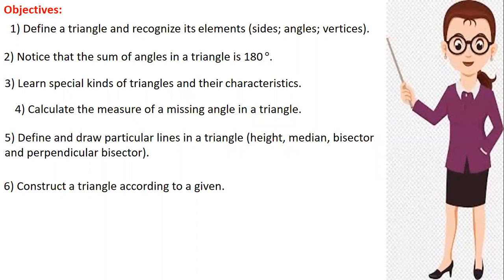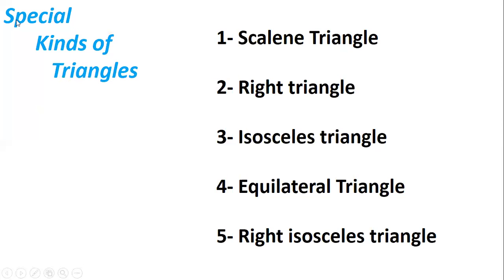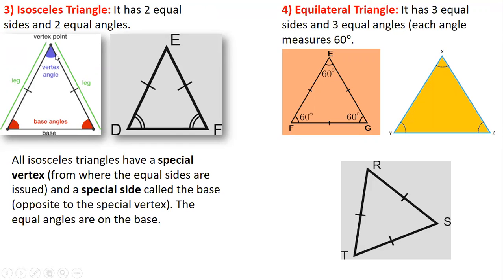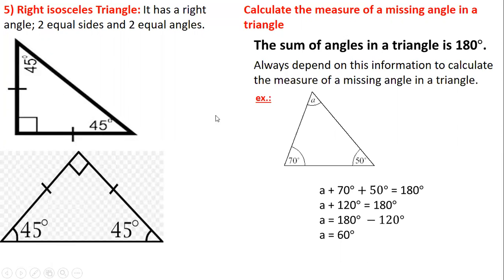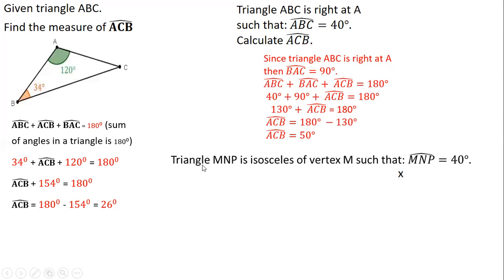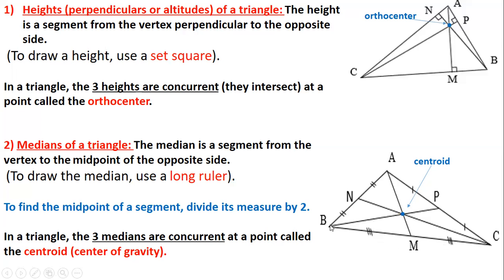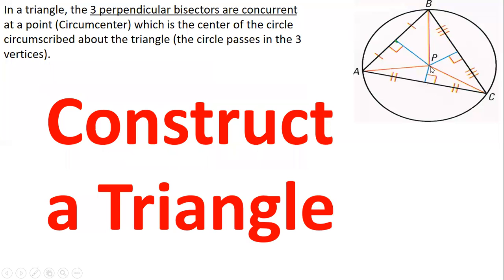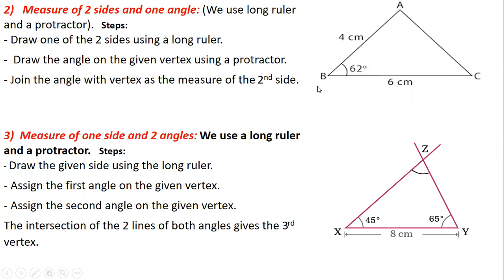g7 S2 L1 video triangles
This video is the discussion of lesson triangles